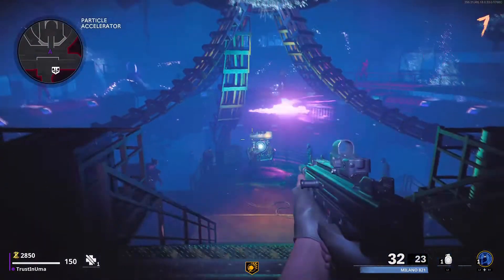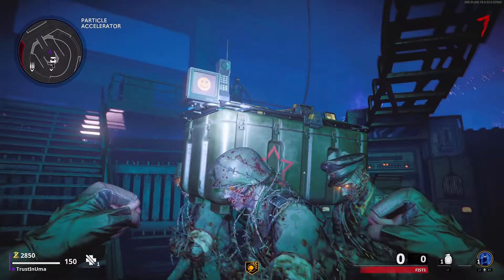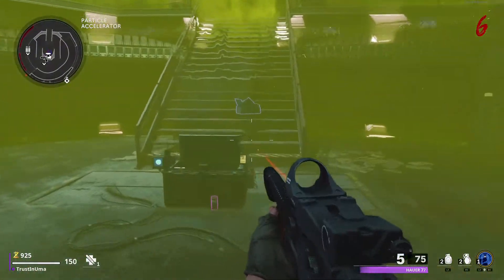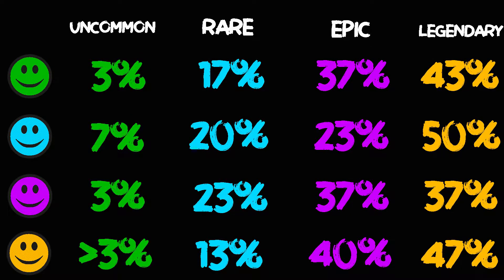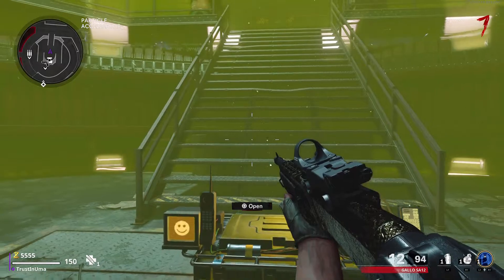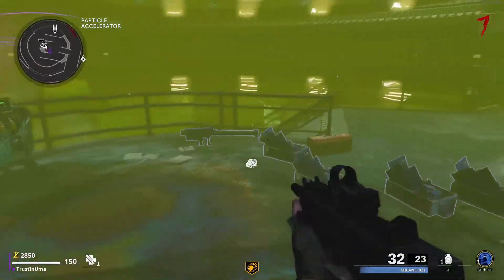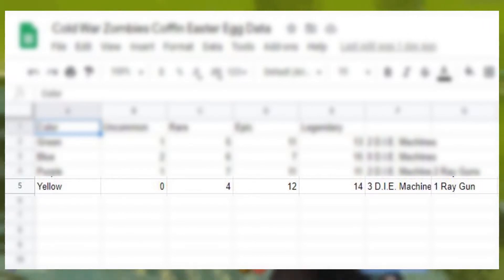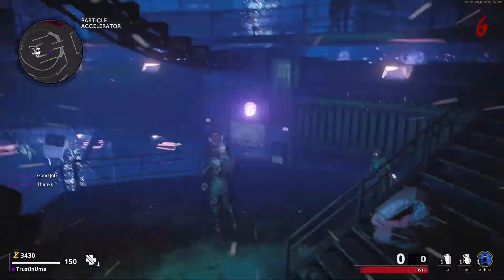((TRUTH)) Do NOT BELIEVE This Cold War Zombies MYTH! | Cold War Zombies Easter Egg Coffin Dance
Hey guys, there are a lot of rumours surrounding the Cold War zombies easter egg coffin dance, so I went ahead and tested them out: the results are quite surprising. This Cold War zombies easter egg gives you a high probability of getting Epic or Legendary weapons no matter which color smiley face you choose, so go ahead and open that weapons box whenever you want!

Background music: Retro 80s Synthwave 90s Dance Beat by CFC - Content for Creators